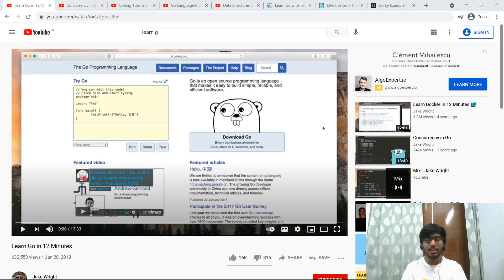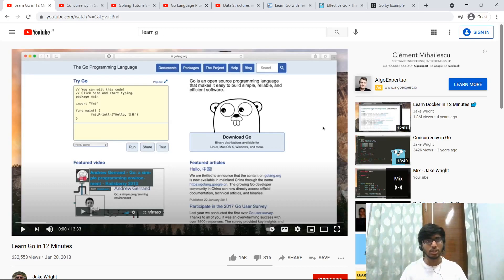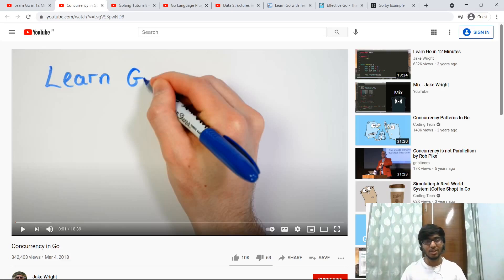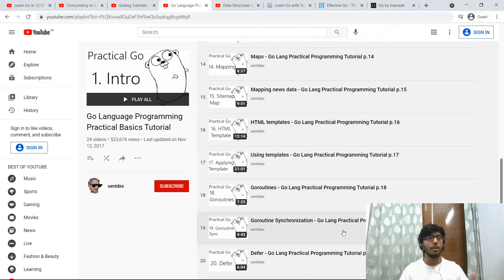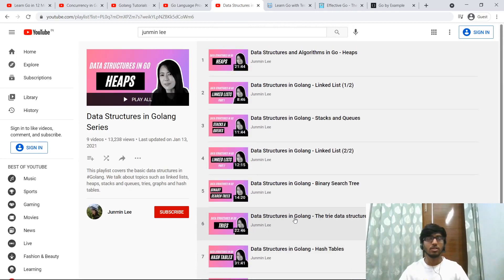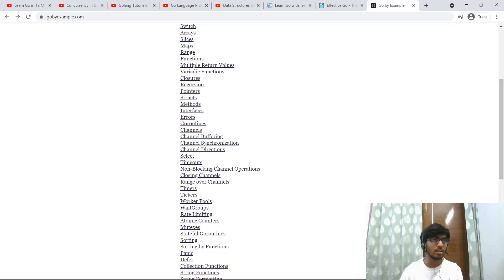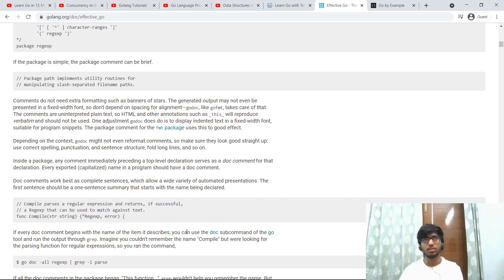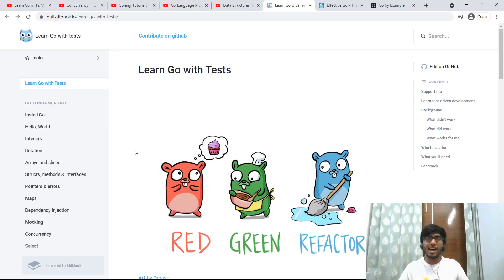Top Six Free Resources to learn Golang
Want to build a faster web server or just curious about Go? Check out this video to know about some of the best free learning resources to learn Go.